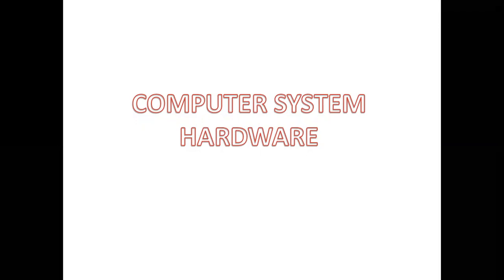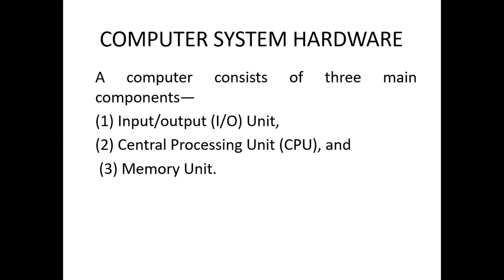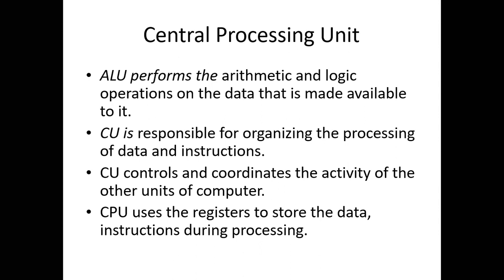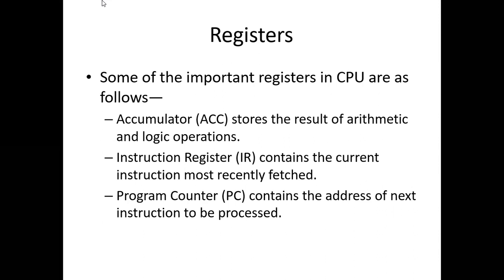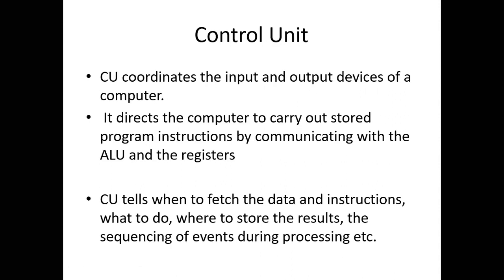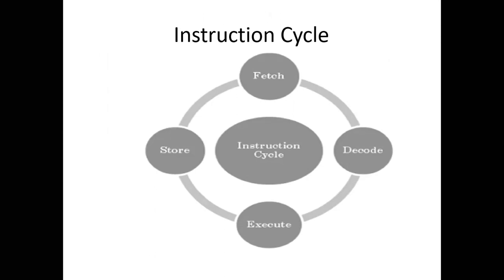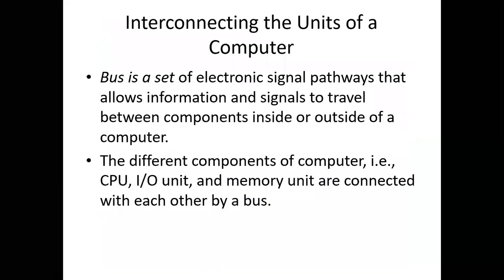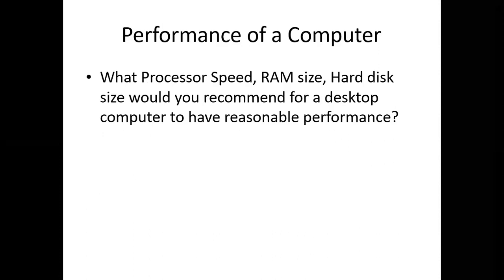CS 110 UNIT 2 - Computer Hardware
This video discusses computer hardware and the instruction cycle.